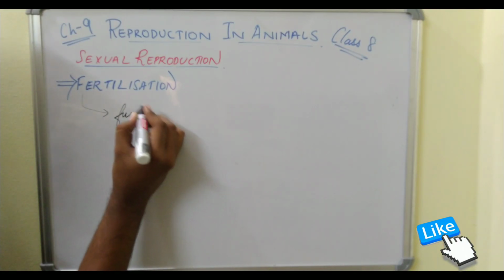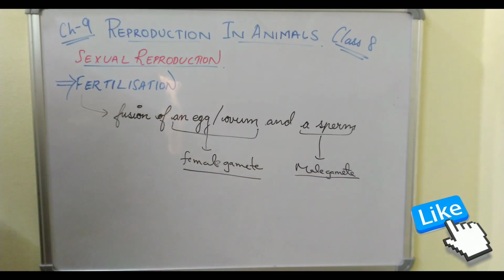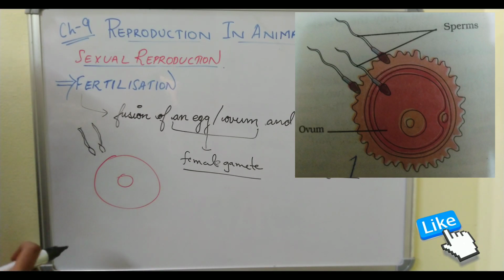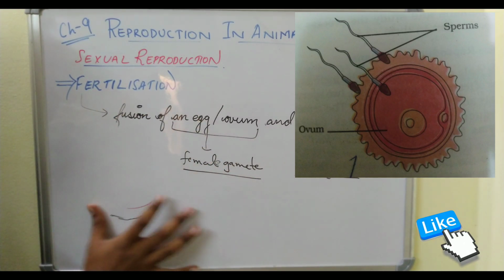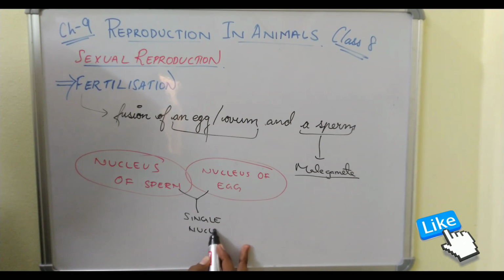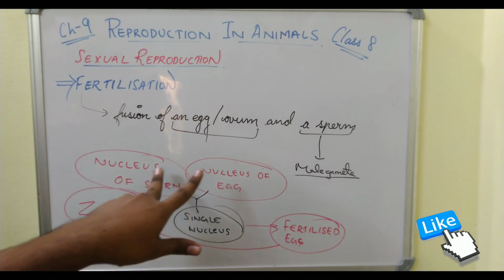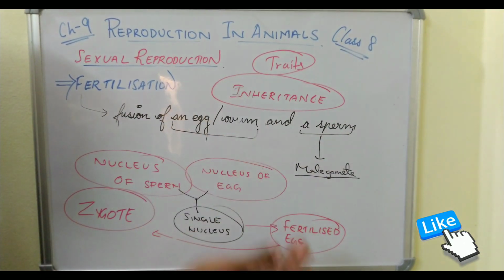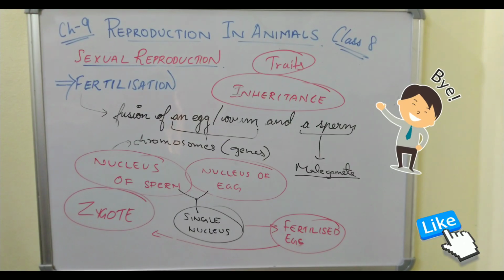REPRODUCTION IN ANIMALS//CLASS 8//SCIENCE//FERTILIZATION PROCESS// MATHSPEDIA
👉CELL STRUCTURE AND FUNCTIONS(CLASS 8)